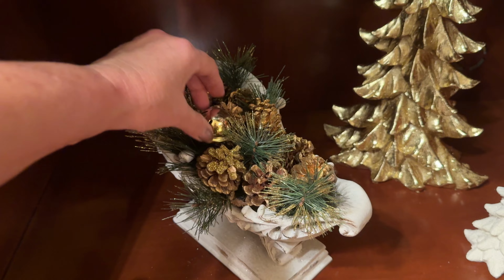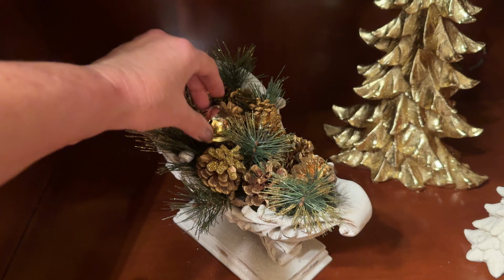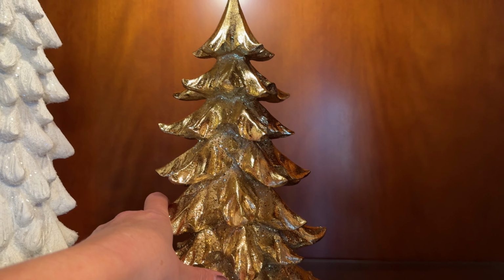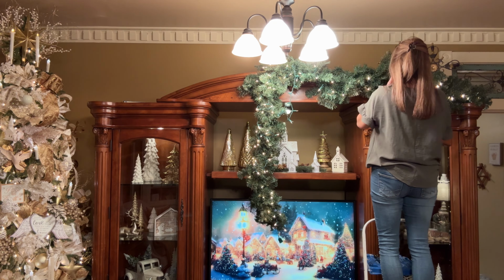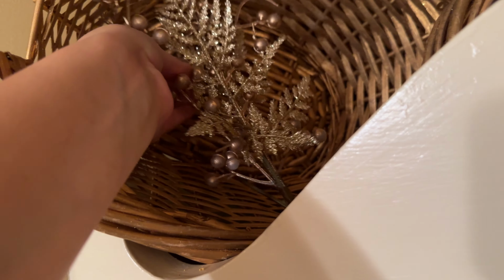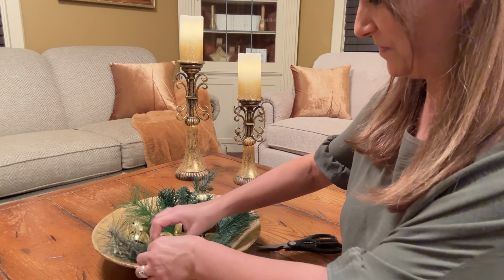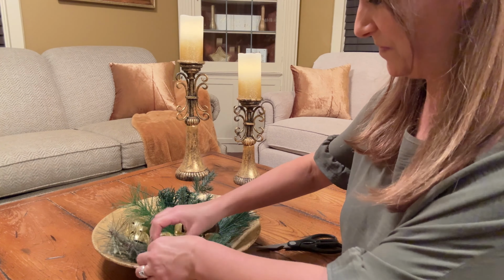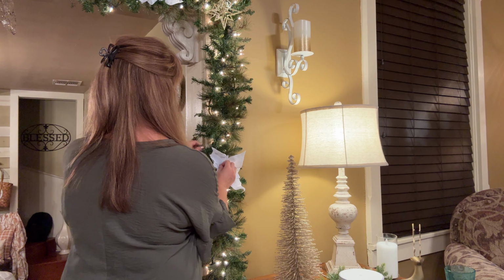CHRISTMAS DECORATE WITH ME // LIVING ROOM // DIY & AFFORDABLE TIPS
I am so glad you are visiting me today. 😊

￼In today’s video, I will ￼ be decorating our living room. This year's theme will be churches and nativity scenes. I am slowly collecting churches to add to my collection. The color scheme I choose this year is white, green and gold tones. I love to pull out my most treasured pieces each year even if they are outdated. To me that is the beauty of Christmas decor, those collected items and ornaments have memories attached to them that we can reminisce over from Christmas 's past. 🎄🔔🎄
My hope is that I inspire you and give you lots of inspiration and ideas for your own home. If you have already decorated for the Christmas season or if you were skipping decorating this year, I hope that you will just sit back relax and enjoy as I decorate our living room for Christmas this year.  🎄🔔🎄

Here is the essential oil recipe I used in this video:

Oh Christmas Tree
-2 drops of clove

**If you would like to make a premade stock blend (like the one I used in this video) it is super easy to make, just add all three essential oils to one orifice reducer bottle so that you only need to use this one bottle to add to your diffuser.

Oh Christmas Tree Stock blend:
-10 drops of Clove
If needed diffuser options above ⬆️
***This is a premade stock blend you can adjust the drops to make more or less of this blend depending on how often you plan on using it 🏠

*YouTube TV Christmas scene and music used in this video was Peaceful Instrumental Christmas music by Relaxing World
*Music in video provided by YouTube Studio song chosen (Oh Christmas Tree by DJ Williams)

"Not looking to your own interest but each of you to the interests of the others." Philippians 2:4 ESV Bible

￼ Thank you so much for visiting my channel. Until next time friend's bye for now 🏠🎄🏠

XOXO Sandi￼💕💕💕